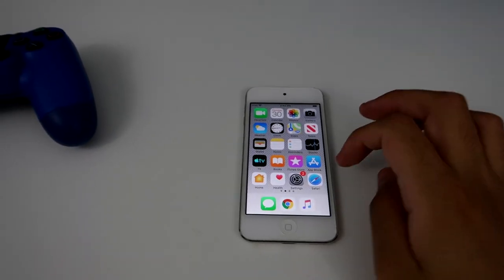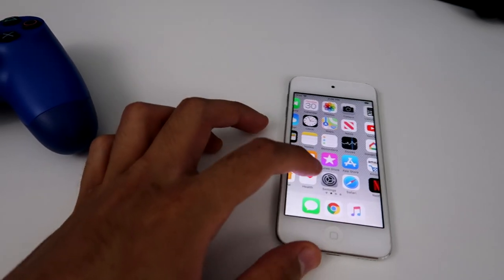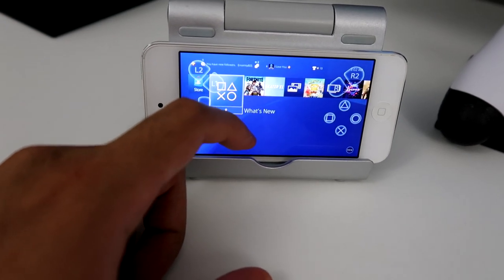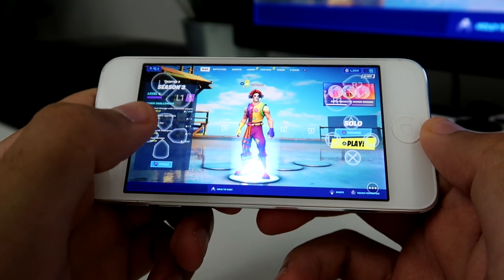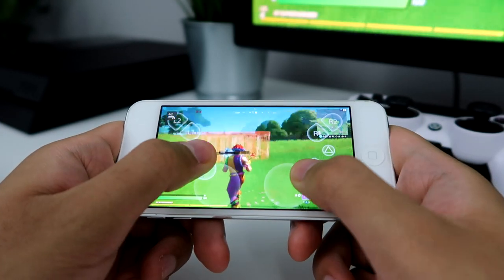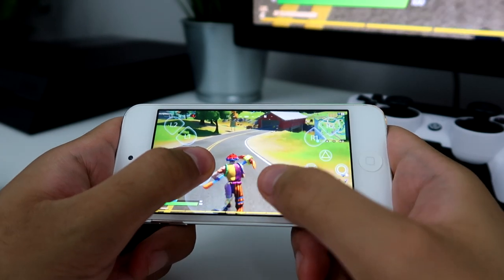PS4 Remote Play on an iPod Touch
What happens when you remote play on the oldest supported apple device? (ipod touch)